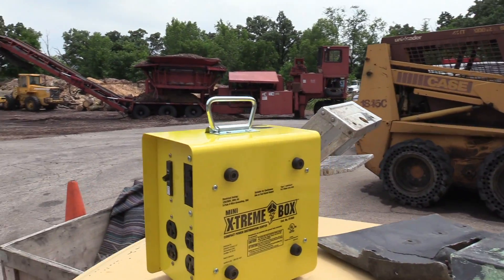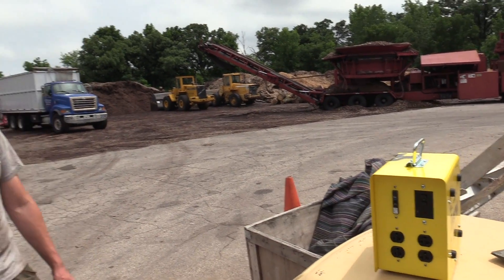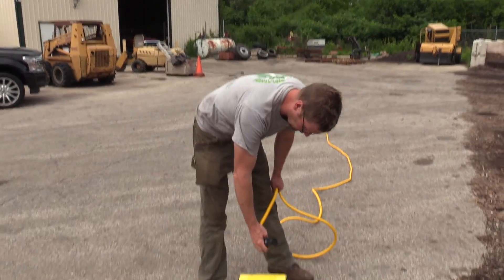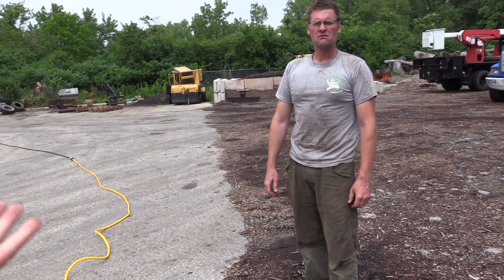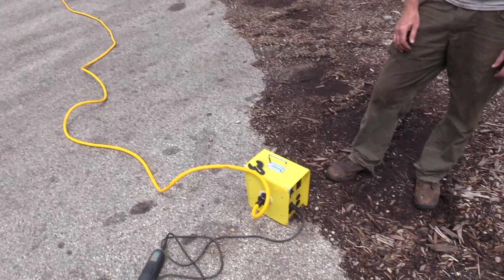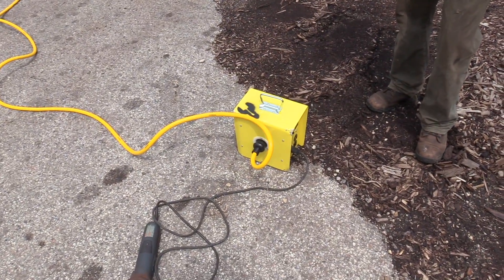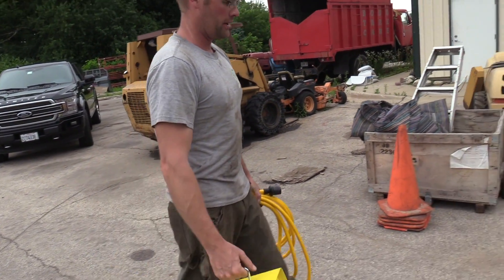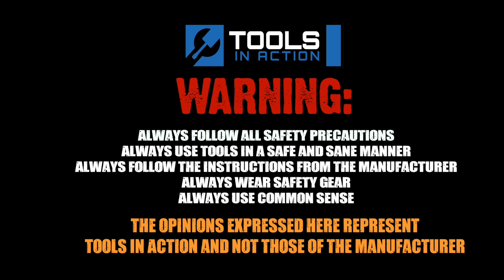Southwire Mini X-Treme Box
what is the Mini X-Treme Box Temporary Power Distribution Box?Visit our